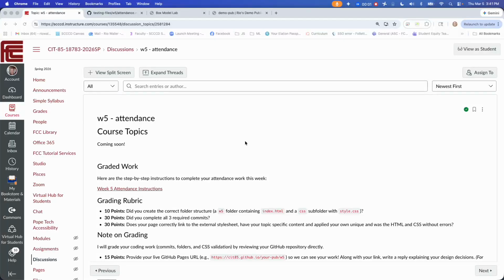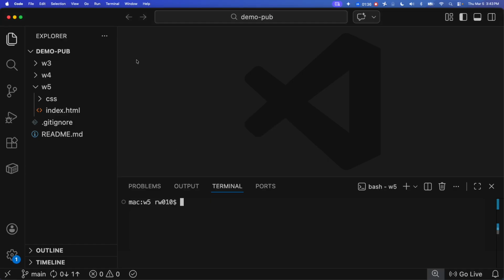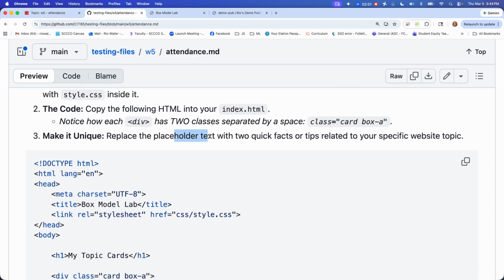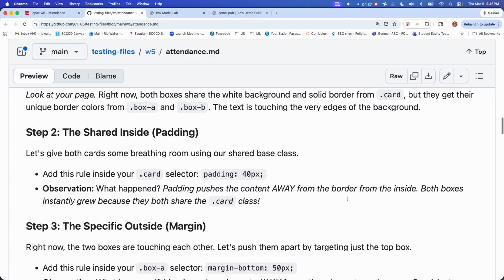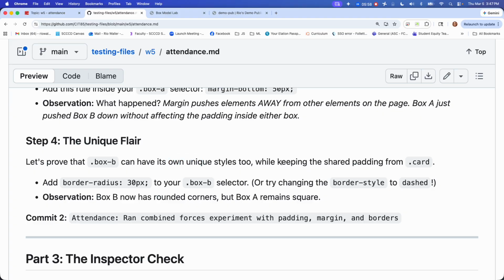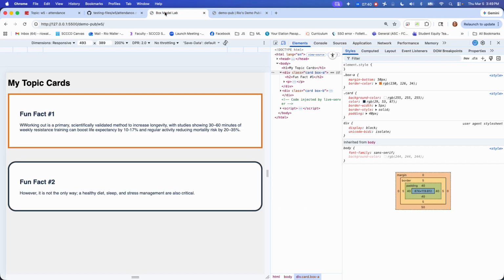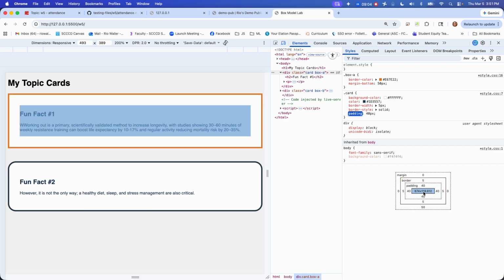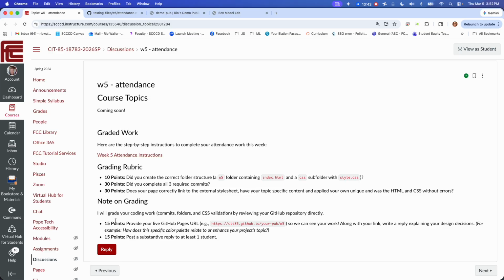CIT85SP26 - Week 5 Attendance